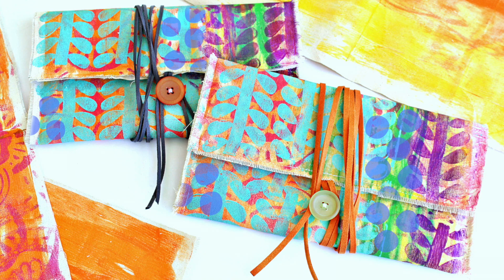DIY Painted Canvas Clutch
Use your Gel Press, DecoArt SoSoft, and heavy canvas to make these colorful clutches with Mark Montano!

I'm Yoav Alyagon, as the author of 'Upbeat Fun Summer'
grants Melody Loops and it's licensees, including MARK MONTANO , permission to use this Music.
This Music may be used in commercial and personal projects and in monetized videos (such as Youtube or Vimeo) without paying additional fees or royalties to author. The Music must be used in accordance with the Melody Loops End User License Agreement
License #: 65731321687